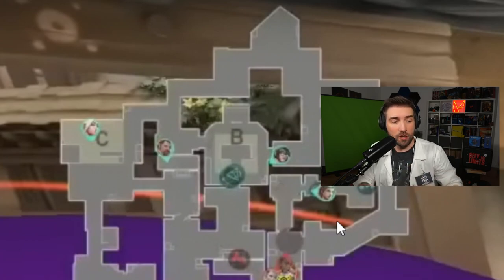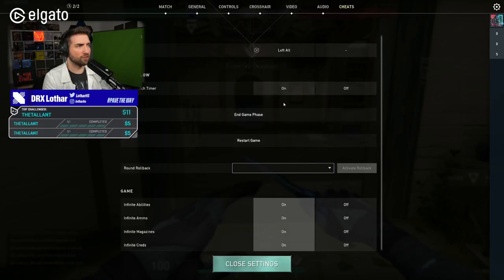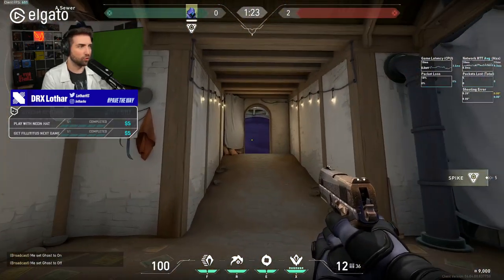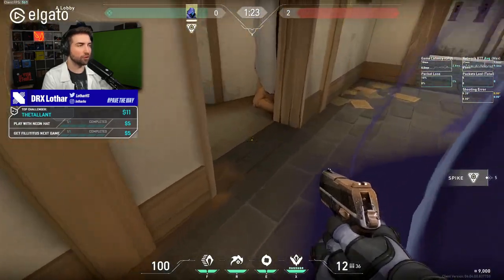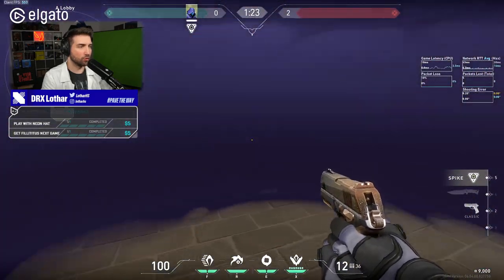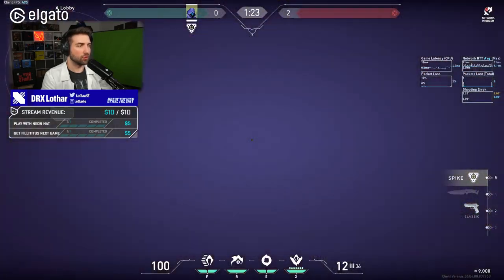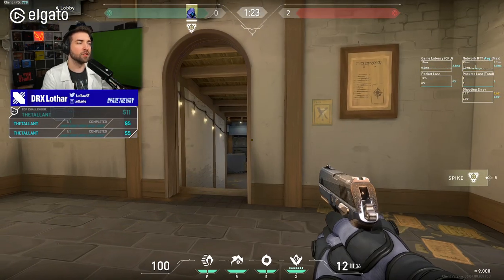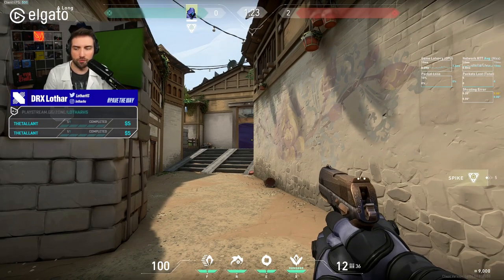I MADE FNATIC BOASTERS SMOKE BETTER ... Lothar's Lab #47